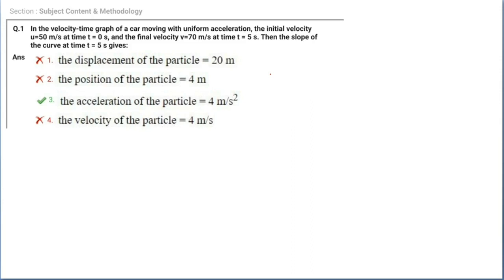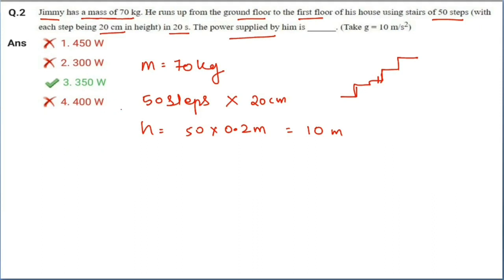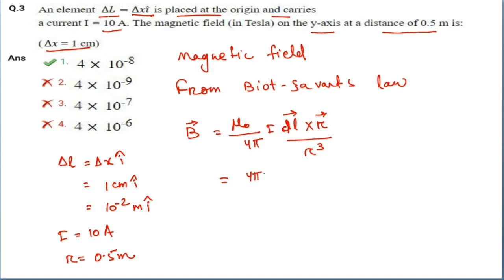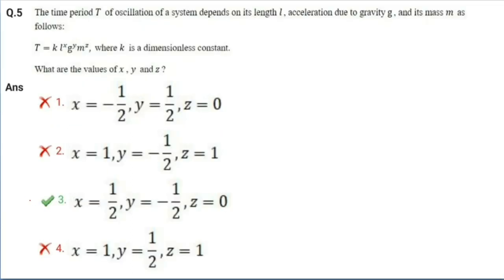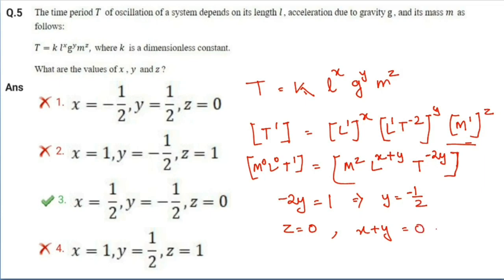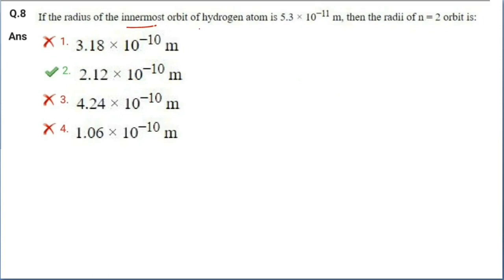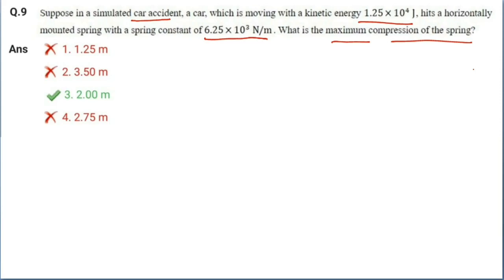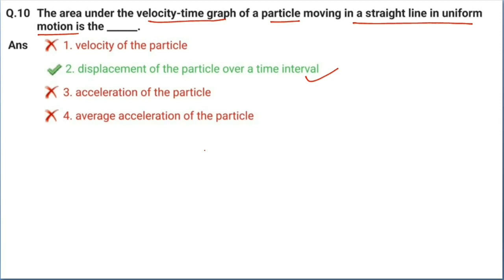OAVS PGT PHYSICS 2023 PYQs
Target OAVS PGT PHYSICS 2024